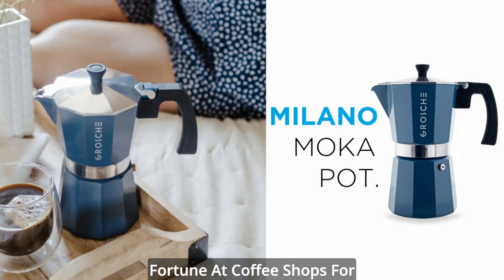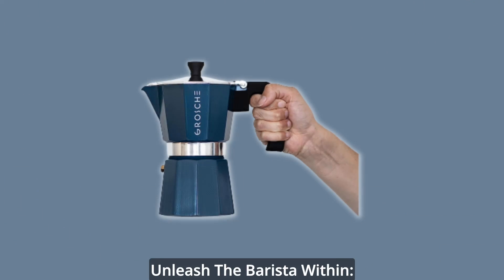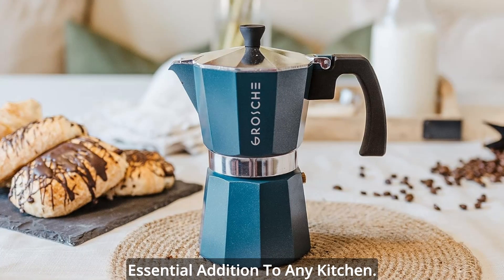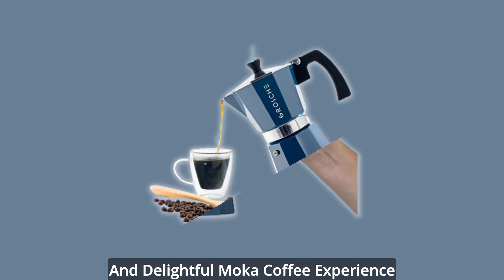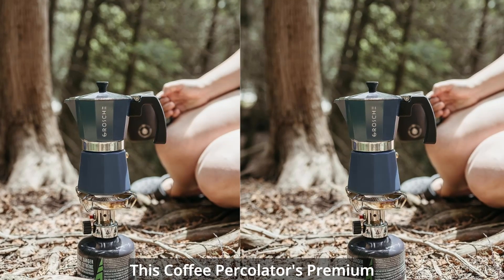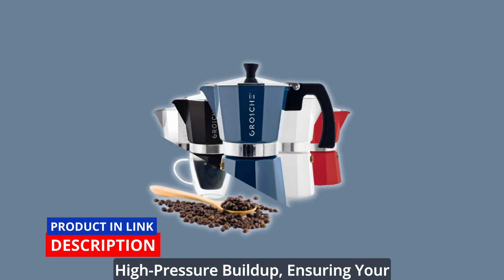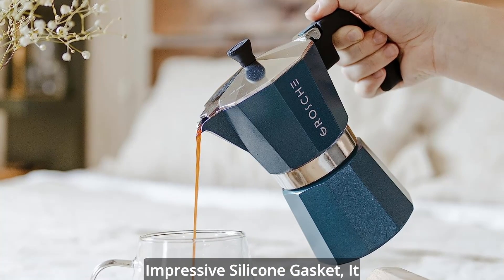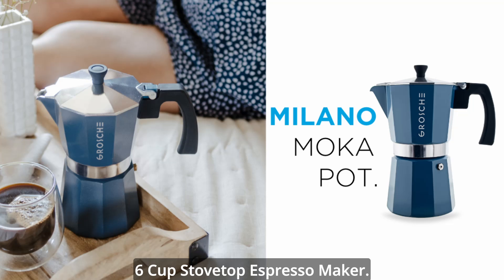Grosche Blue 6 Cup Stovetop Espresso Maker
Are You Tired Of Spending A Fortune At Coffee Shops For A Perfect Cup Of Espresso? Look No Further! Introducing The Grosche Blue 6 Cup Stovetop Espresso Maker - Your Ultimate Solution To Brew Rich, Authentic Espresso Right In The Comfort Of Your Home, Just Like A Skilled Barista.

Unleash The Barista Within: Experience The Joy Of Creating Your Own Coffee Masterpieces With Ease. This Stovetop Espresso Maker, Also Known As A Moka Pot Or Manual Coffee Percolator, Makes Brewing A Rich Cup Of Moka Espresso Coffee A Breeze. Available In Various Sizes - 3 Cups, 6 Cups, And 9 Cups - It Caters To Your Coffee Needs, Making It An Essential Addition To Any Kitchen.

Versatile And Easy To Use: Whether You Have A Gas, Electric, Or Propane Camping Stove, The Grosche Blue Espresso Maker Is Compatible With All Stove Types. While It Works On Glass Top Induction Stoves, Do Note That Heating May Be Slower Due To Its Non-Magnetic Nature. Regardless, It Guarantees A Smooth And Delightful Moka Coffee Experience That Will Leave You Craving For More.

Craft Your Dream Espresso At Home: Say Goodbye To Overpriced Coffeehouse Drinks! With This Stovetop Espresso Maker, You Can Effortlessly Create A Delicious Low-Pressure Stovetop Espresso Right At Home. Enhance Your Espresso With Frothed Milk From A Milk Steamer Or Milk Frother, Turning It Into Luxurious Lattes Or Velvety Cappuccinos. This Coffee Percolator's Premium Silicone Gasket Ensures A Mess-Free Brewing Process, Using A Standard 6-Cup Gasket Size.